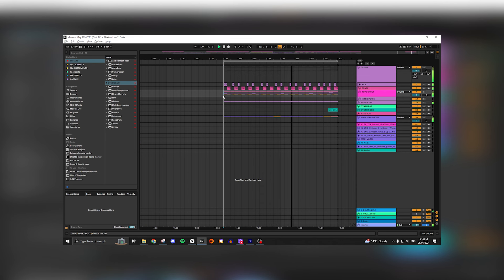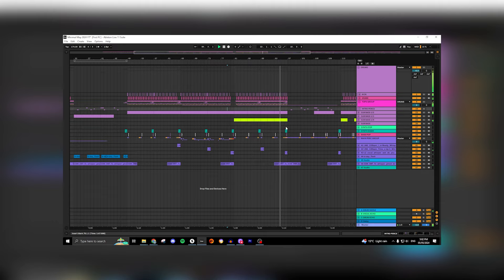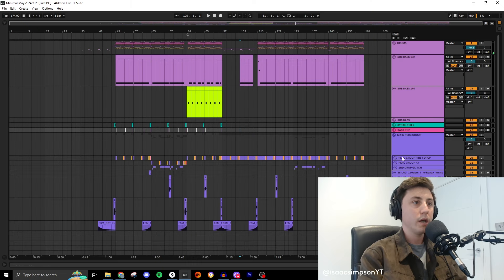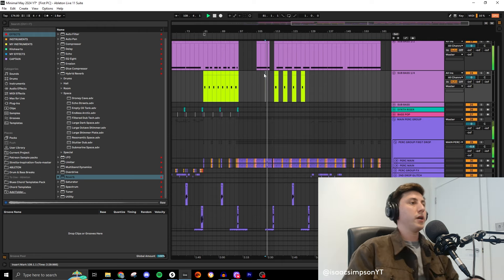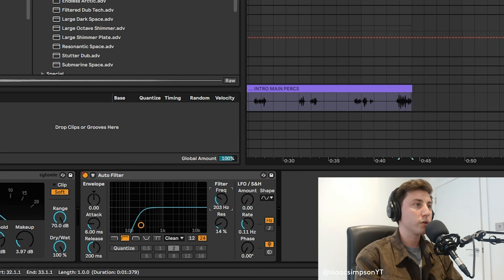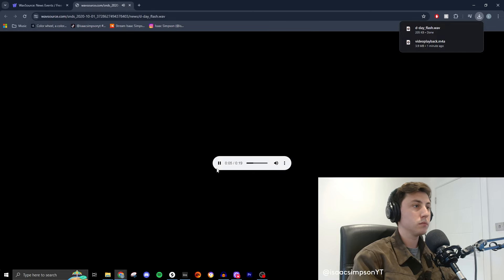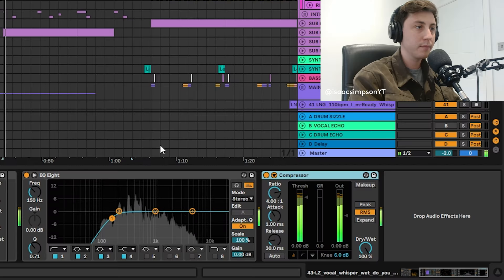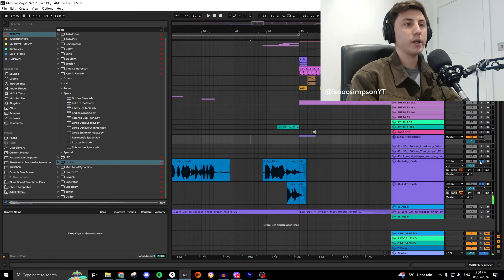How to Arrange DNB Music! | BONUS TIPS! (Part 2)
Couldn't help myself and just carried on filming this immense content...